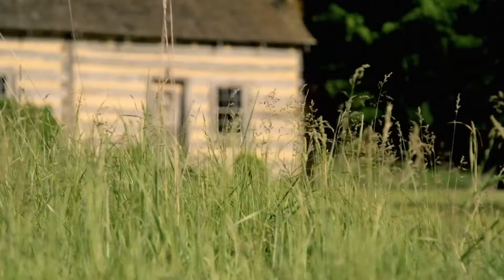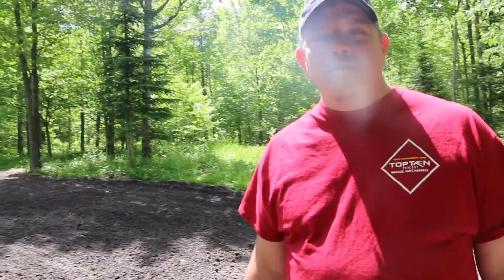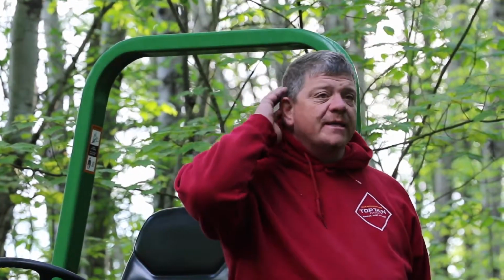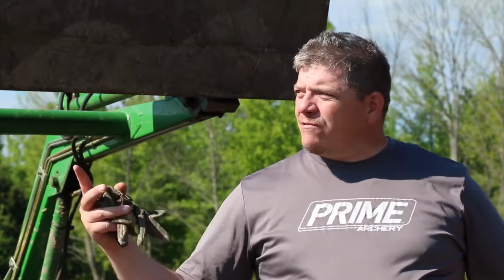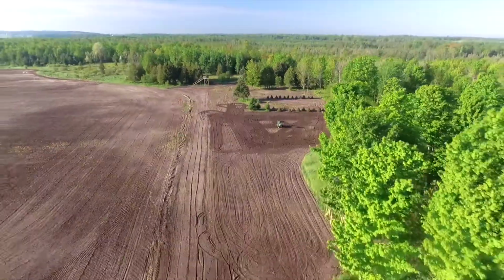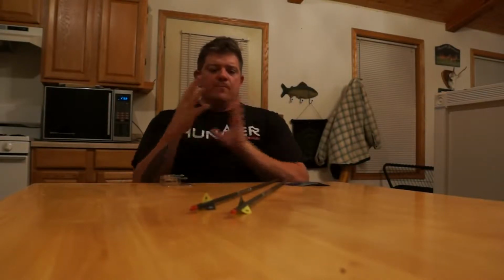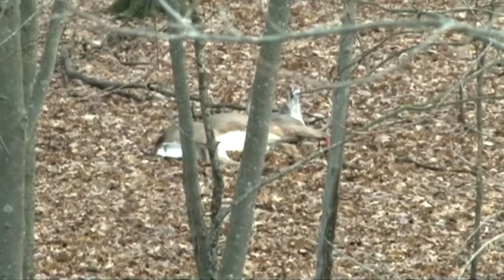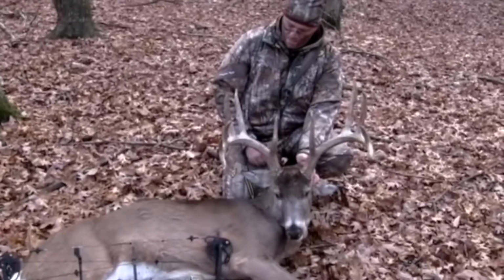Top Ten Percent SE1 Ep12 BOONER DOWN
Scott takes a giant Michigan buck they’ve been watching for years they call Wavy.  Firstthough, we head out onto a clients property and help them improve their hunting grounds, keep the pressure off the deer and put them in position to take mature bucks.